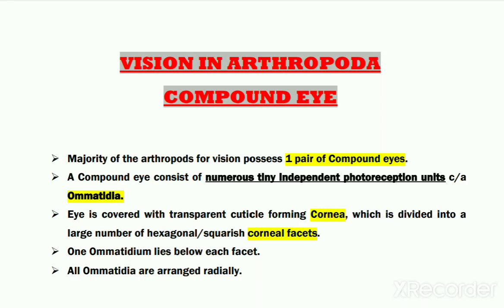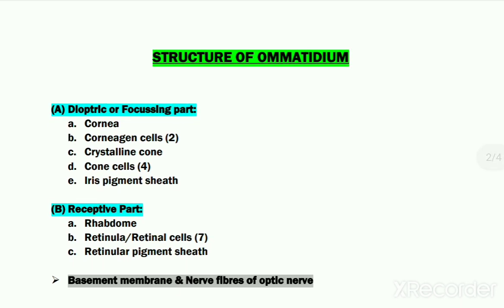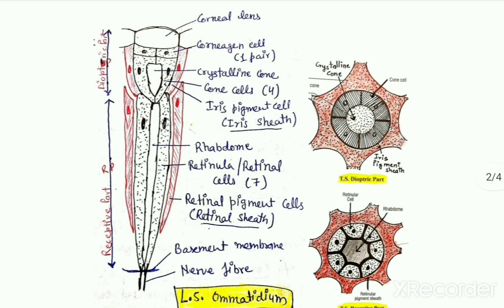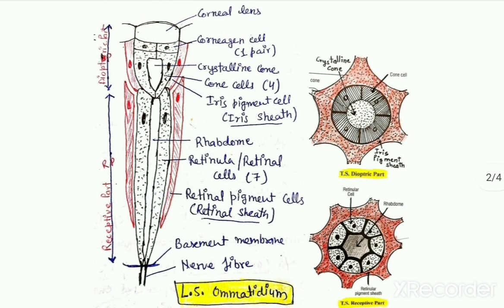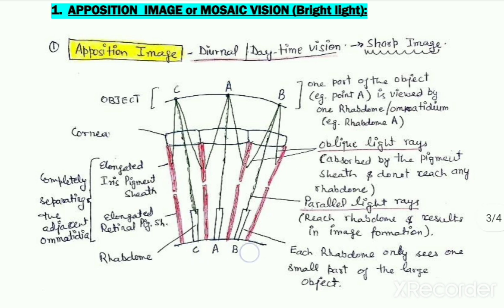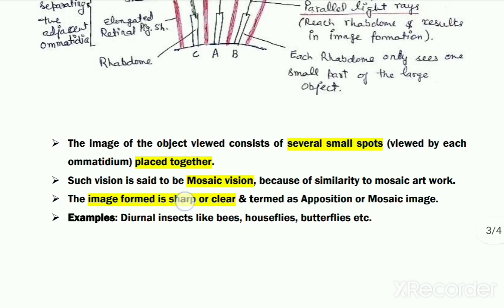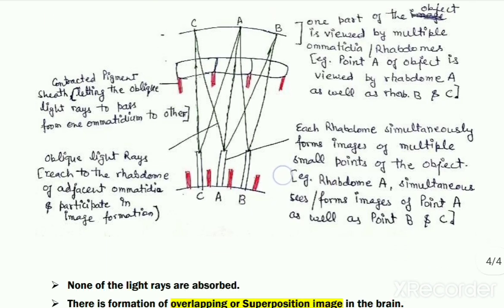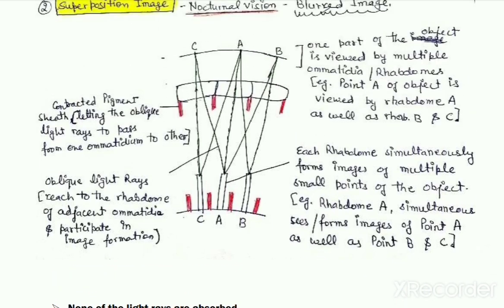COMPOUND EYE: Structure and Working (Vision in Arthropods)